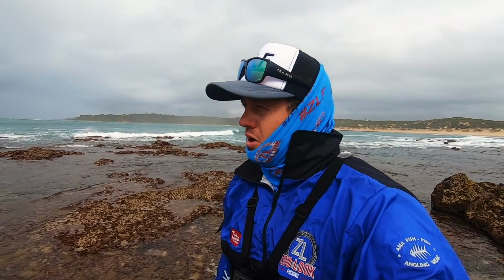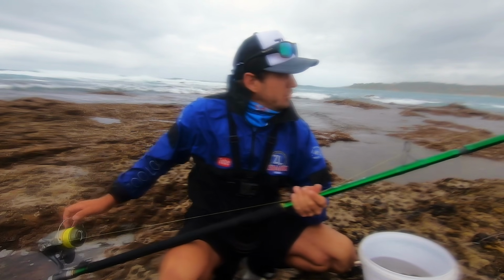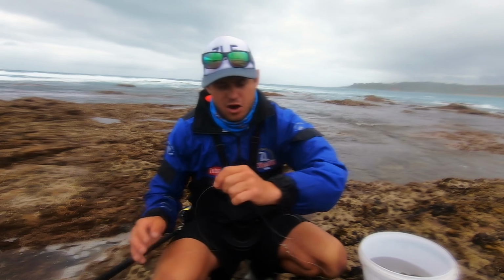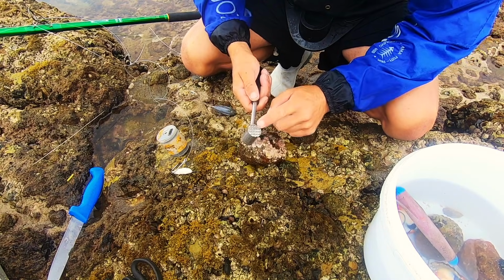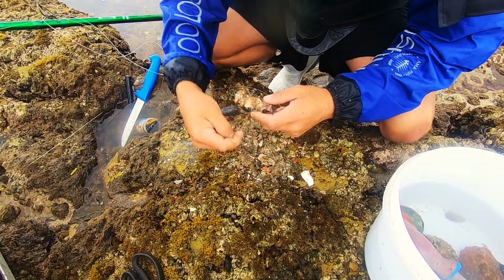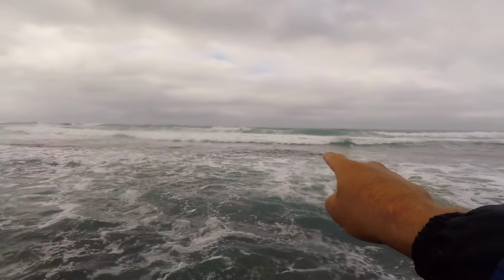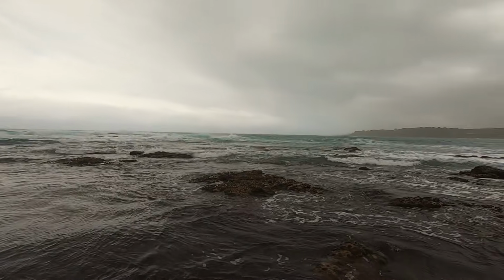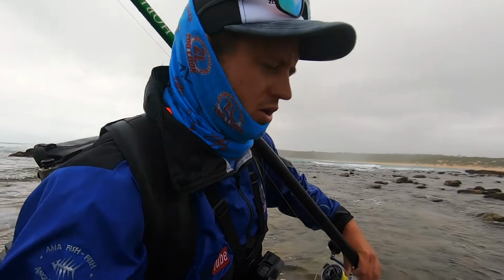Fishing for MUSSEL CRACKER! TIPS ON HOW TO CATCH MUSSELCRACKER / BRUSHER. BAIT DEMO. TRACE AND SETUP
I was in search of a mussel cracker, also known as a brusher in certain part of South Africa. Unfortunately I could not get one but I thought I would share some tips with you guys by showing you a bait demo, discussing my tackle of choice as well as reading the water.

Tackle used in this video:
Rod: Assassin Horizon Heavy 15ft HXL
Reel: Shimano Twinpower 10 000 with 14 000 spool
Braid: 50ln JDB Ultrta tough
Braided leader: 120lb JDB 8x
Swivels: Japan poer swivel no. 2
Hook trace: Kingfisher leader 1mm
Hook: 8/0 BKK inline